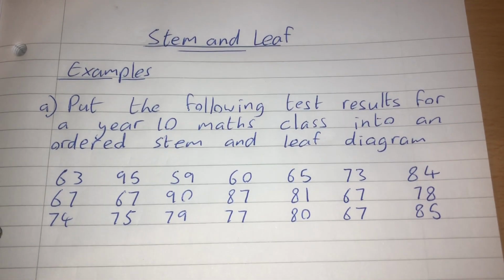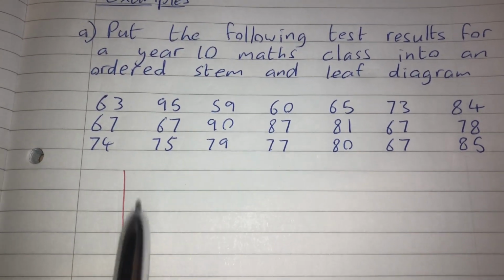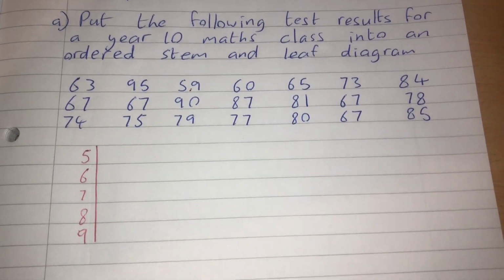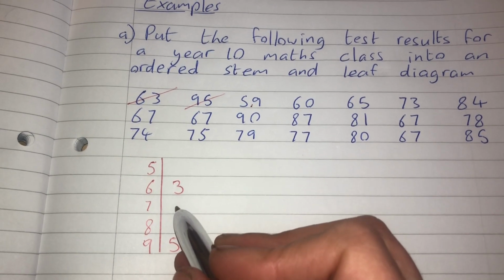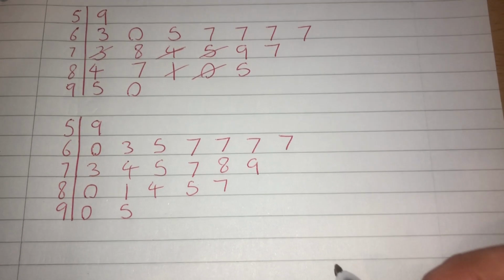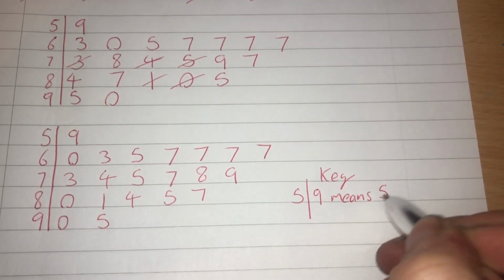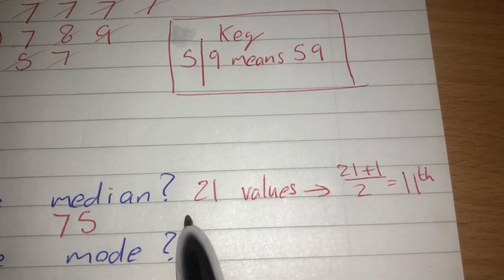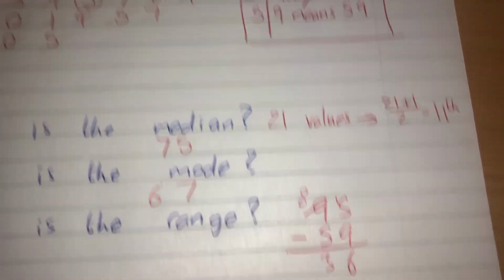Stem and Leaf Diagrams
Drawing and interpreting data from a stem and leaf diagram.